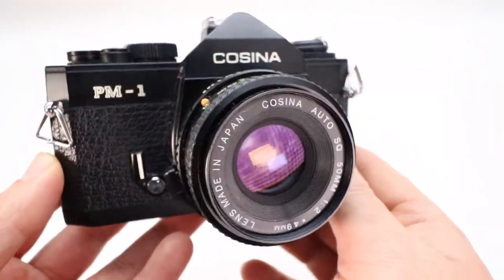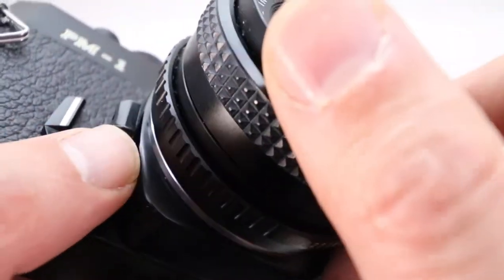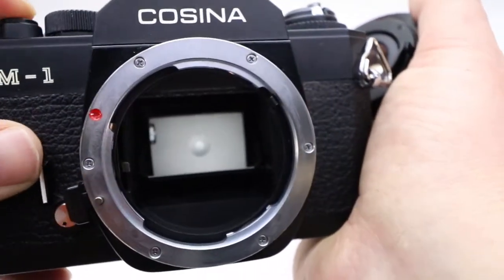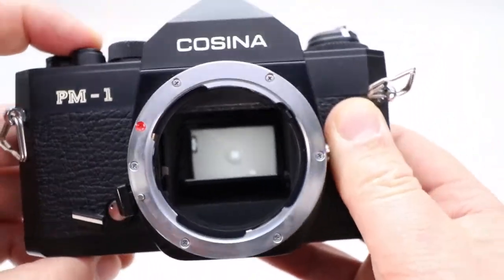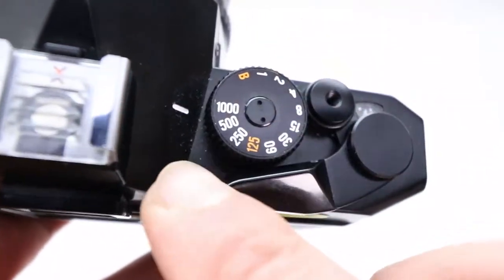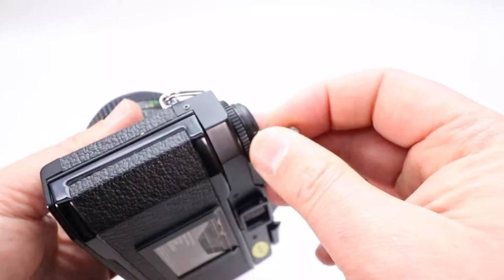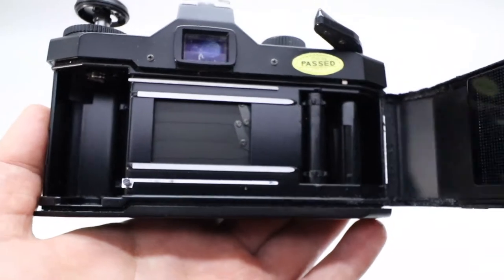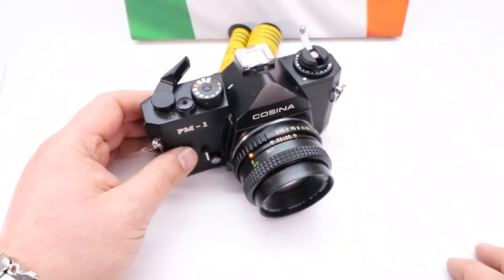Cosina PM-1 SLR 35mm Film Camera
The Cosina CT-1 is a 35mm film SLR camera from Cosina Co..
In addition to being sold in its own right, the CT-1 chassis also forms the basis (with variations) of several SLR bodies including the Nikon FM10,[1] the Canon T60[2], the Olympus OM-2000[3][4] and others, such as the Hanimex DR-1 Super.[5] It fulfilled better-known manufacturers' desire to offer a low-end "no-frills" manual film SLR without having to manufacture it themselves.